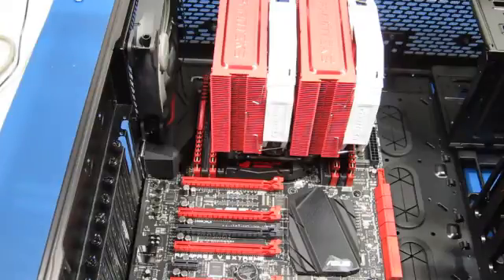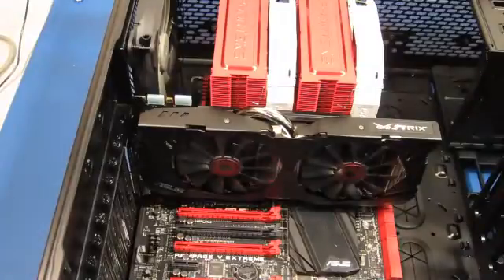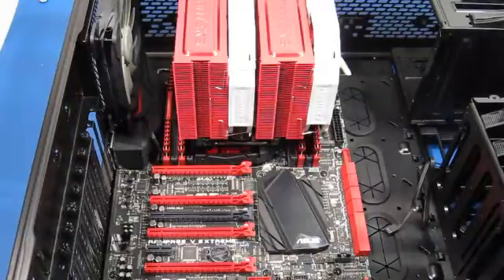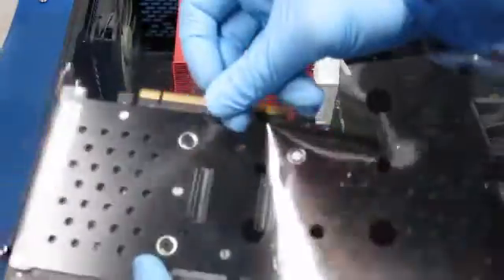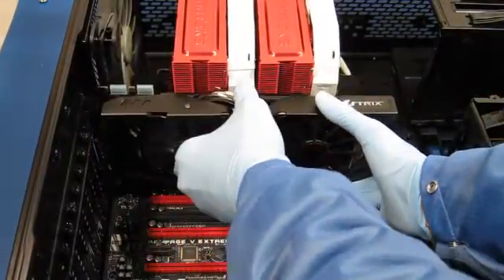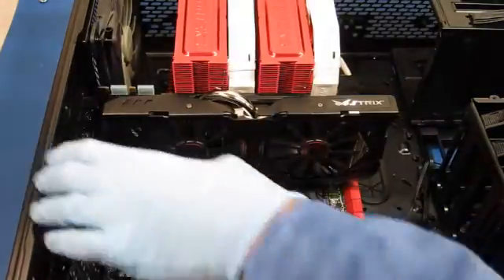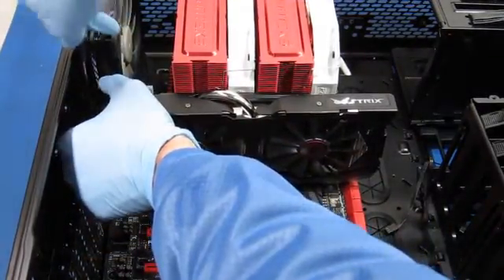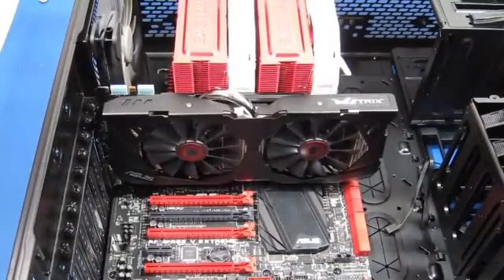x99 PC Build 14: ASUS STRIX GTX 980 Video Card installation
The ASUS STRIX GTX 980 Video Card gets installed in to the case as part of my X99 PC build project.